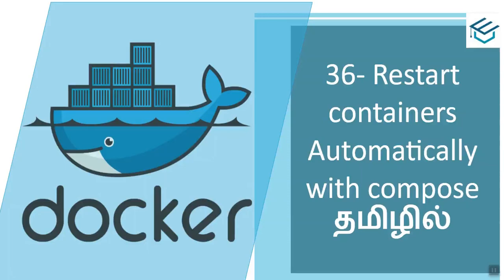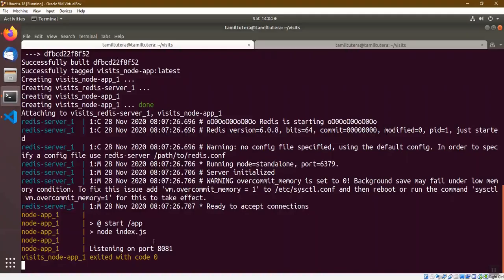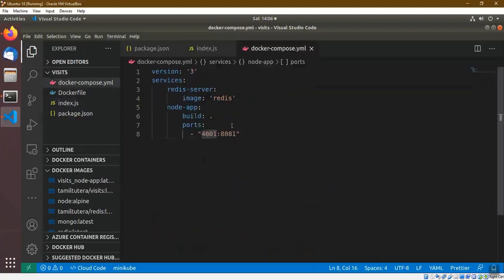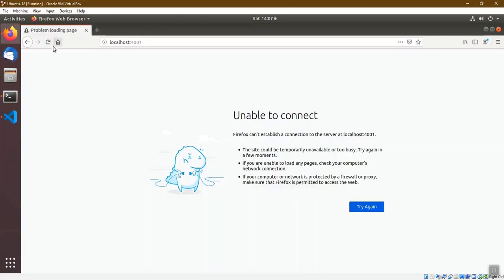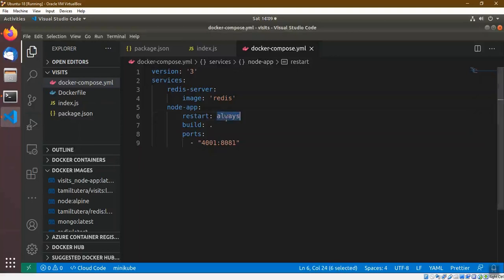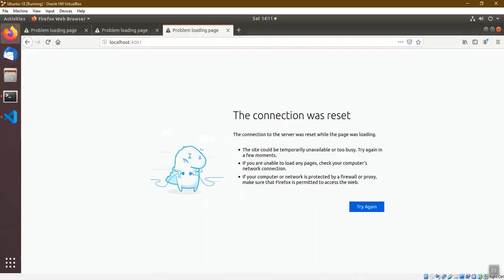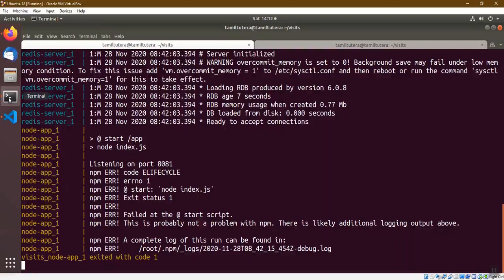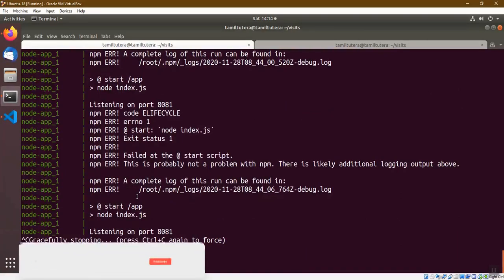Docker in Tamil 36 Restarting Containers with Compose | Docker Tutorials | DevOps Docker Beginners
Docker in Tamil 28 Build Node App Server Code in Tamil | Docker Tutorial| DevOps Docker Beginner

Docker in Tamil 25 Tagging an image in Tamil  | Docker in Tamil | DevOps Docker Beginner | Tamil

Docker in Tamil 23 Docker build process in detail | Docker in Tamil | DevOps Docker Beginner | Tamil

Docker in Tamil 22 What is base image in Docker | Docker in Tamil | DevOps Docker Beginner | Tamil

Docker in Tamil 21 Building a Dockerfile in Tamil| Docker in Tamil | DevOps Docker Beginner | Docker

Docker in Tamil 20 Creating Custom Docker Images in Tamil | Docker in Tamil | DevOps Docker Beginner